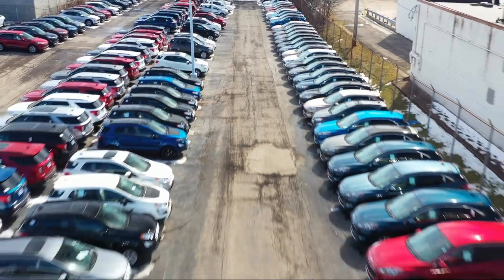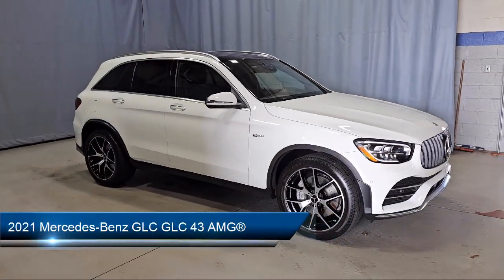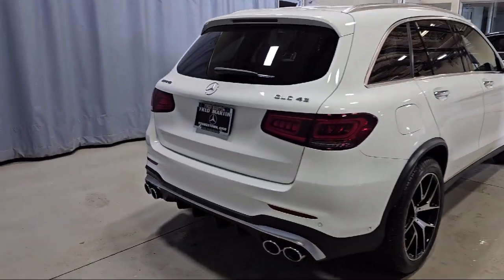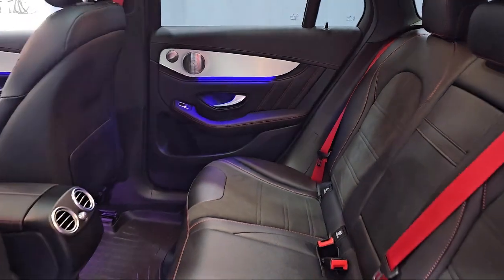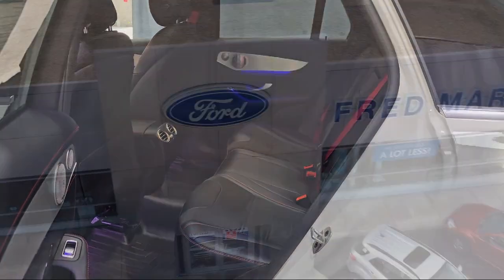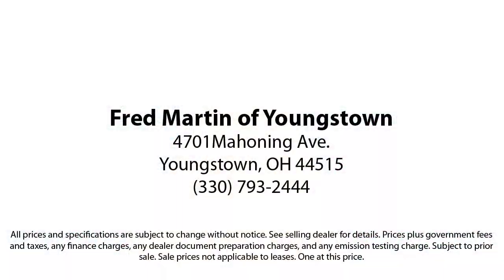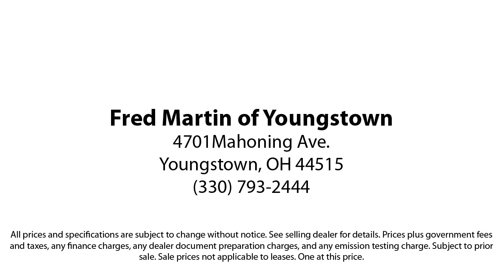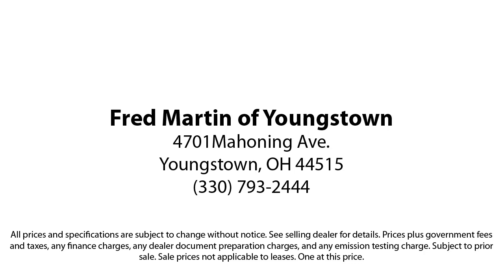2021 Mercedes-Benz GLC GLC 43 AMG® Sport Utility Youngstown New Castle Kent Warren Boardman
2021 Mercedes-Benz GLC GLC 43 AMG® Sport Utility Stock Number: M6790A Vin:W1N0G6EB2MF957329.